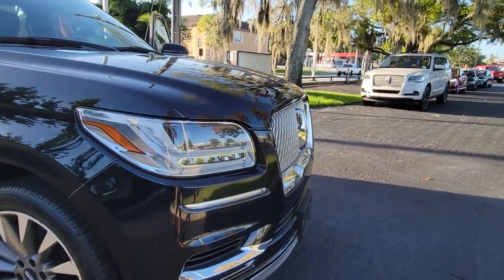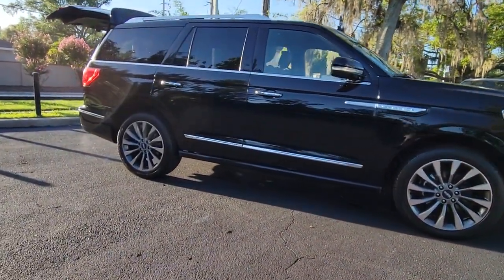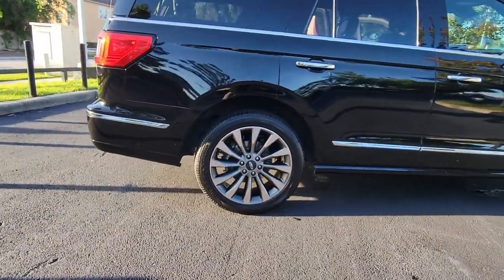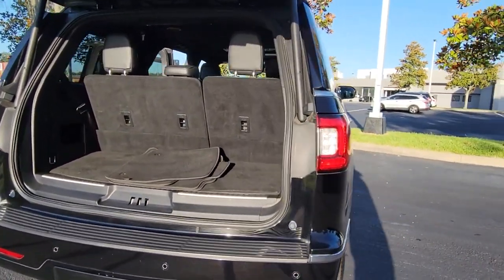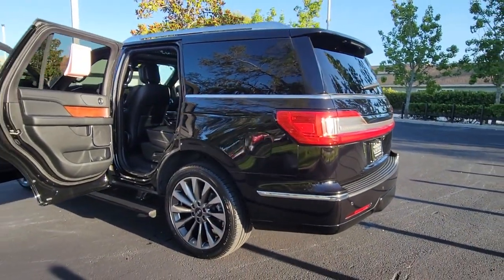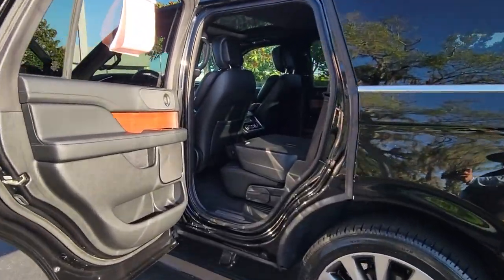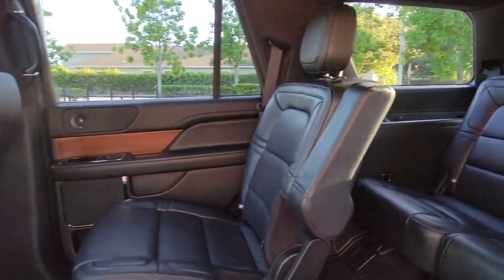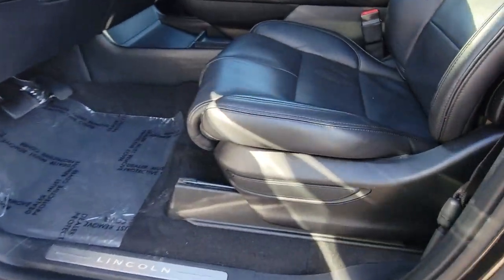2018 Lincoln Navigator Winter Park, Longwood, Kissimmee, Windermere, Orlando, FL BL02210B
Black Velvet Used 2018 Lincoln Navigator available in Orlando, Florida at Central Florida Lincoln. Servicing the Winter Park, Longwood, Kissimmee, Windermere, FL area.

Recent Arrival! This 2018 Lincoln Navigator Select in Black Velvet features: PANORAMIC VISTA ROOF , FACTORY NAVIGATION , REVEL AUDIO SYSTEM , 4-Wheel Disc Brakes, ABS brakes, Adaptive suspension, Air Conditioning, Auto-leveling suspension, Automatic temperature control, Dual front impact airbags, Dual front side impact airbags, Electronic Stability Control, Emergency communication system: 911 Assist, Exterior Parking Camera Rear, GVWR: 7,350 lbs Payload Package, Memory seat, Navigation System, Panoramic Vista Roof w/Power Sunshade, Pedal memory, Power driver seat, Power Liftgate, Radio: Revel AM/FM/HD/MP3 Audio System, SiriusXM Radio, SYNC 3 Communications & Entertainment System. RWD Awards:* NACTOY 2018 North American Truck of the Year * 2018 KBB.com 10 Favorite New-for-2018 CarsVisit our virtual showroom 24/7 @centralfloridalincoln.com.